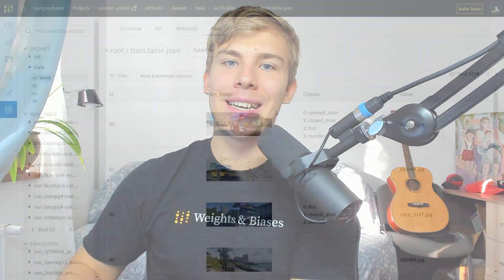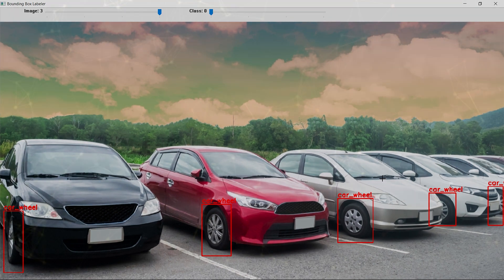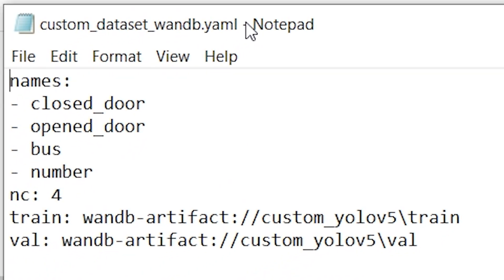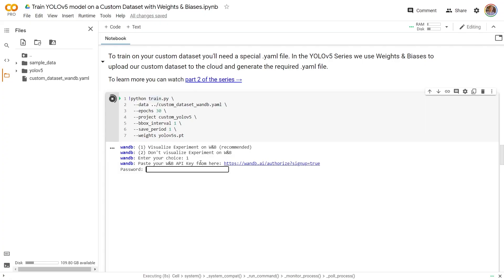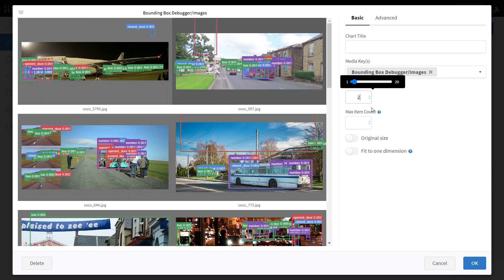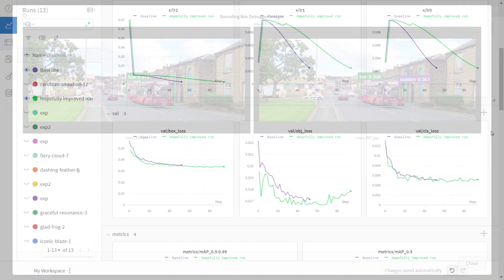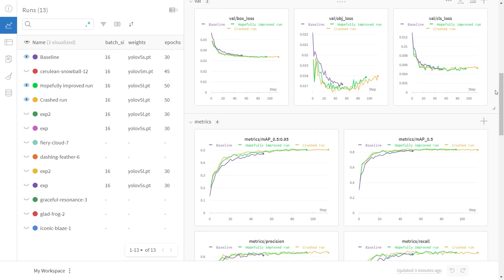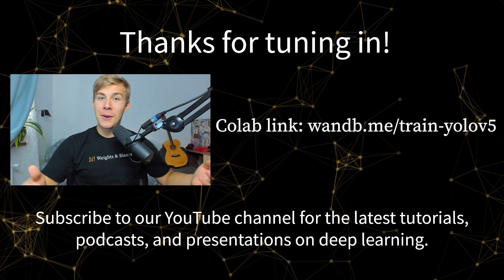Train a Custom YOLOv5 Model on Google Colab and Detect Objects In Real Time on Windows | Part 3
🚀Hey everyone and welcome to the final part of the YOLOv5 series!

In this video (Part 3) we'll learn about training a custom YOLOv5 PyTorch model on Google Colab, and using Weights & Biases to understand the training process.

We'll start off by discussing the differences between pre-trained and custom-trained models, and how we can train using the custom dataset that we collected in part 2. Then, we'll use Weights & Biases to determine which of the models we trained is the best one, and deploy that model locally on Windows to perform real-time detection using a custom-trained model.

⏳ Timestamps ⏳
00:00 Intro
00:50 How to think about training a YOLOv5 to detect new classes
03:28 Training a custom YOLOv5 model on Google Colab
08:23 How Weights & Biases helps you understand the training process
12:12 Training a large YOLOv5 model
16:18 Deploying a custom-trained model on Windows
18:28 Outro